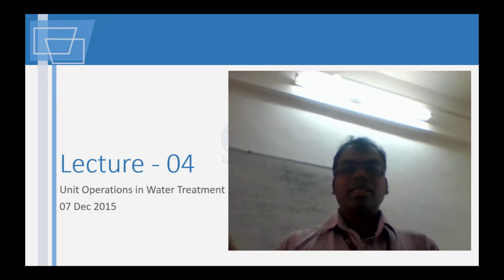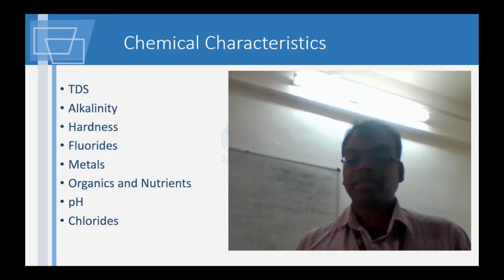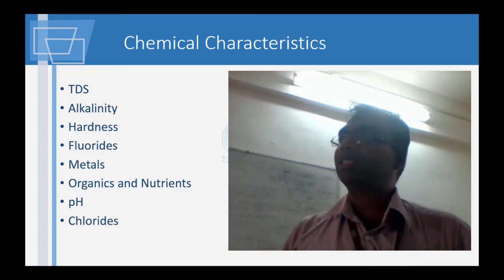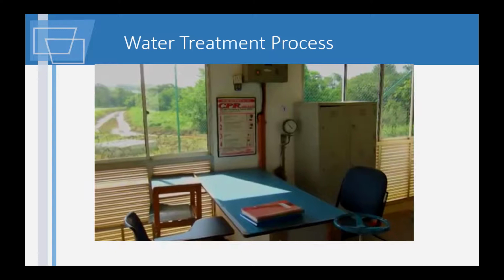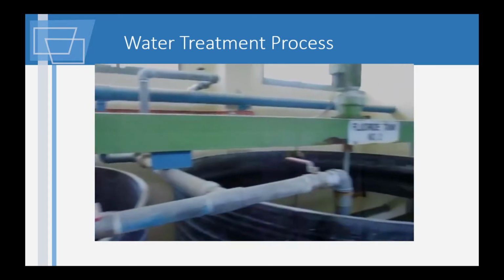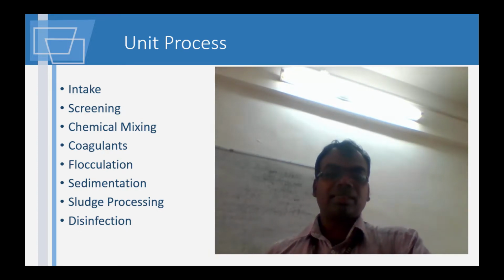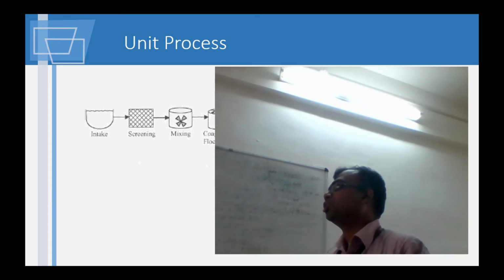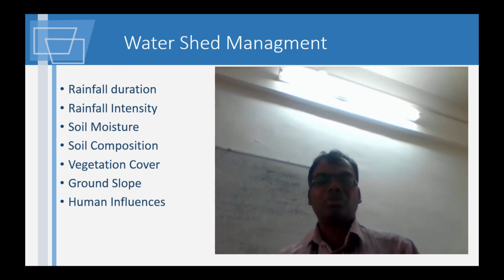Lecture 04 Unit Operations in Water Treatment